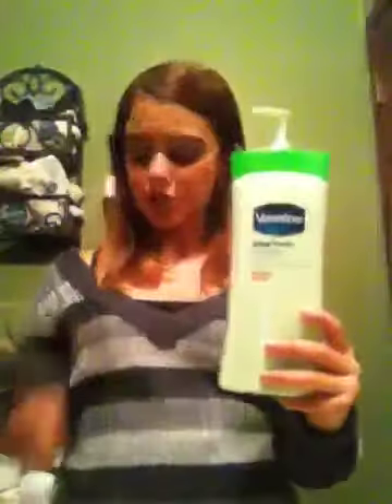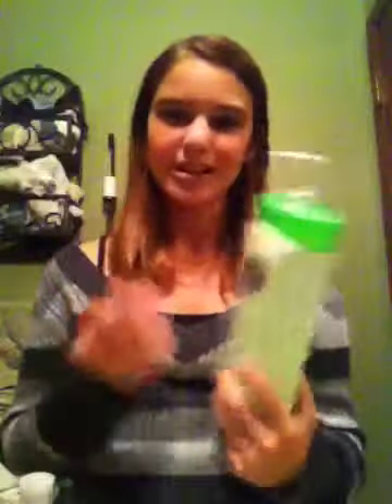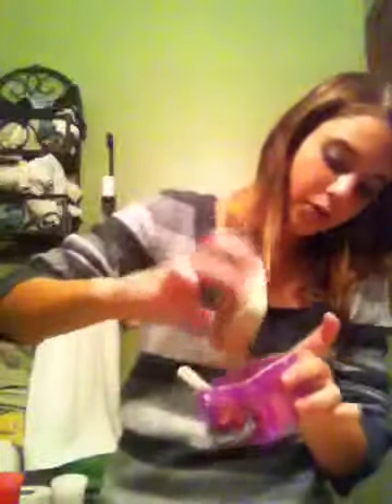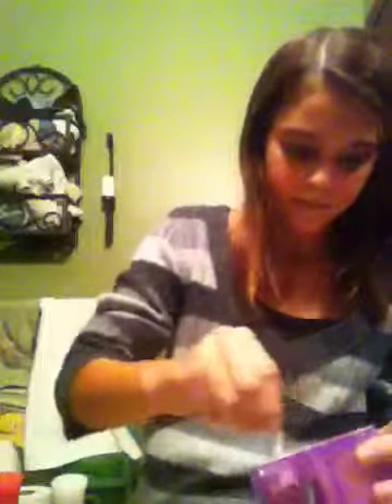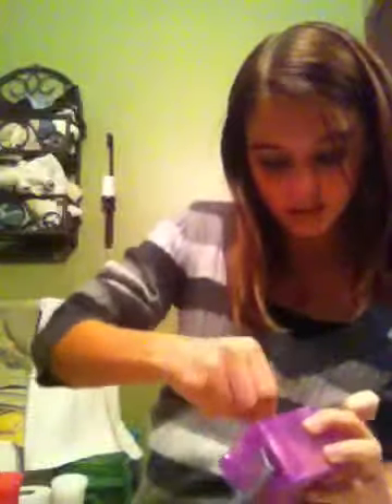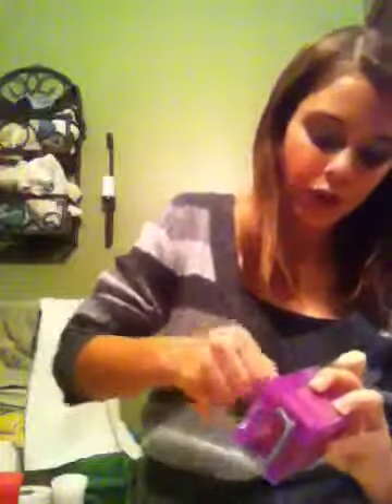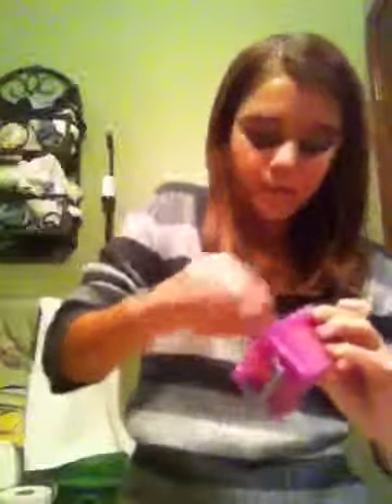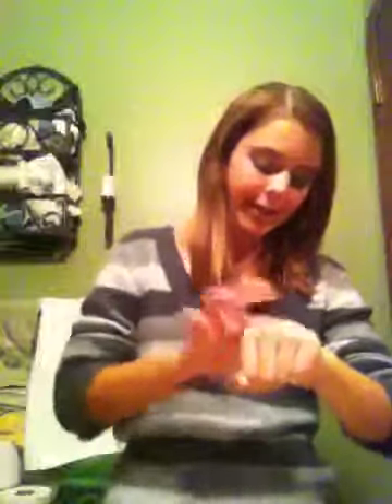DIY: concealer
When u just ran out of concealer and need some pronto just whip this stuff up